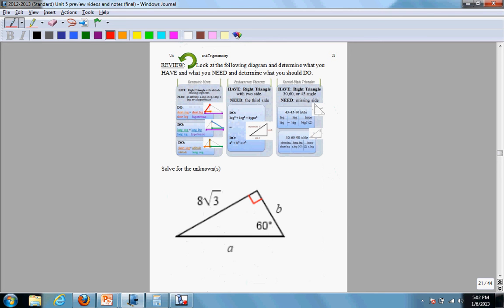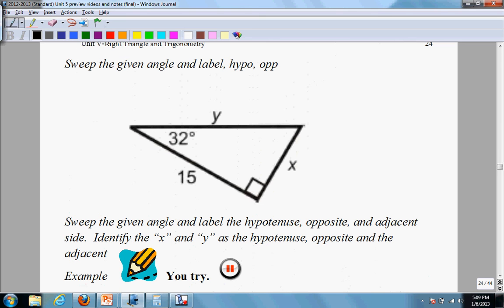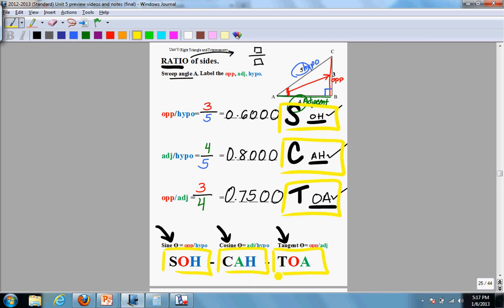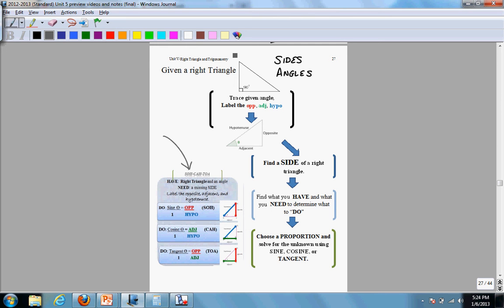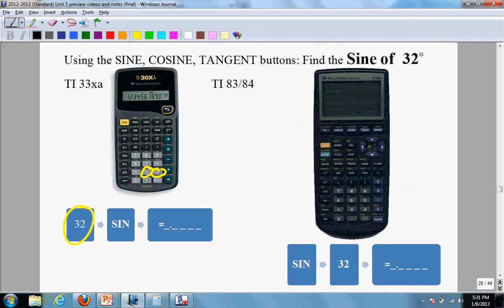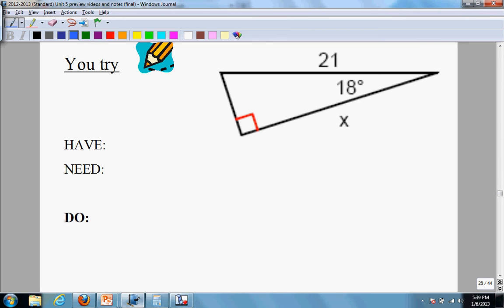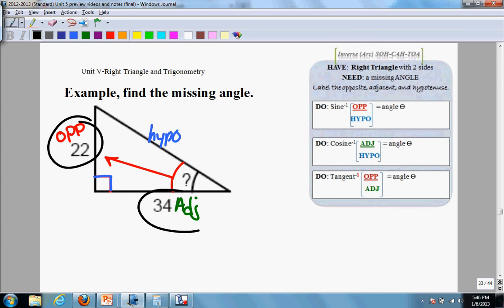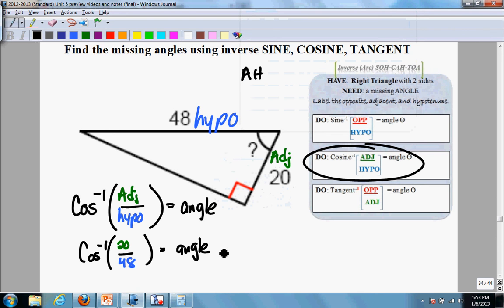Preview Video lesson 5 4 SOH CAH TOA